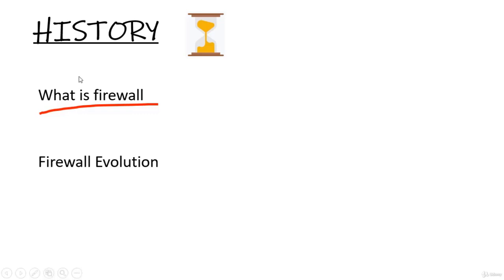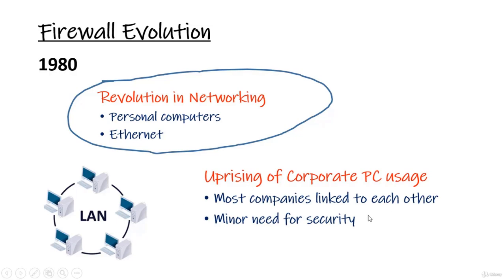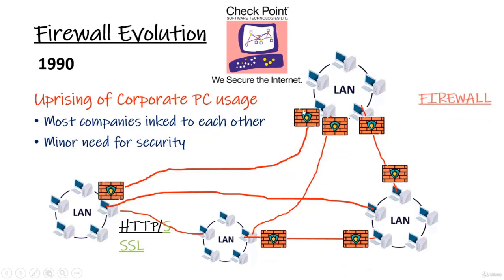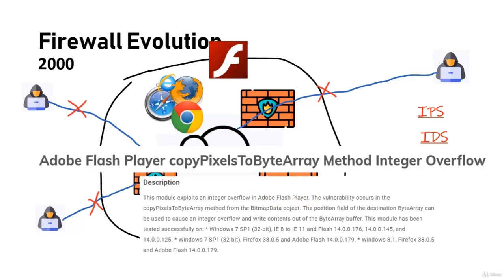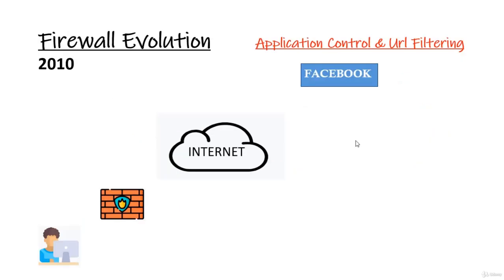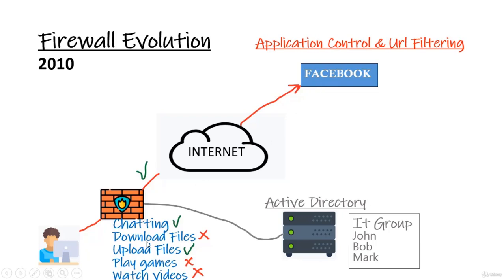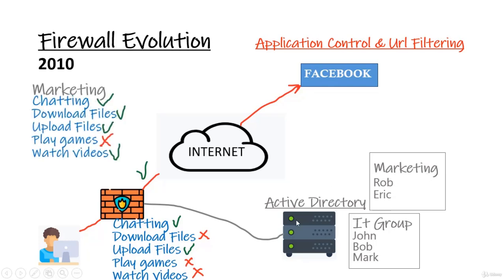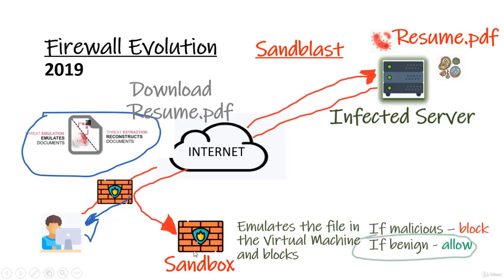1 What is Check Point